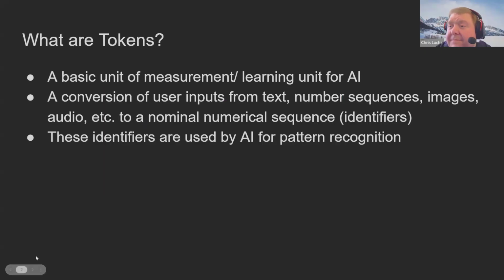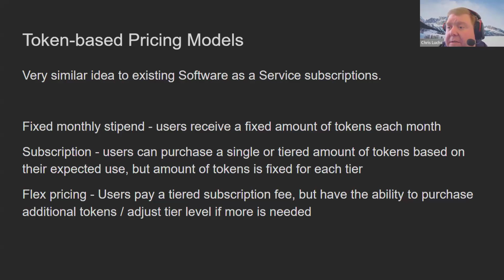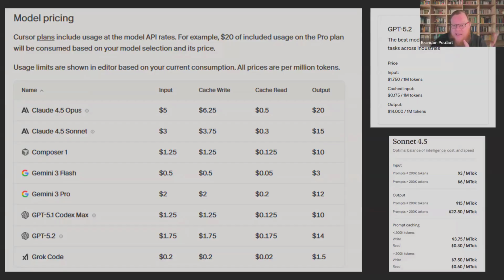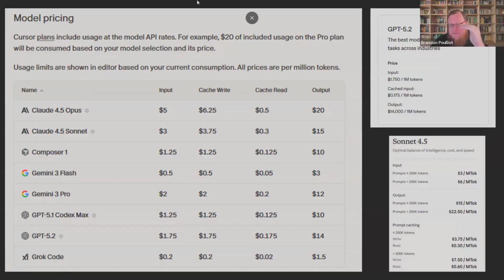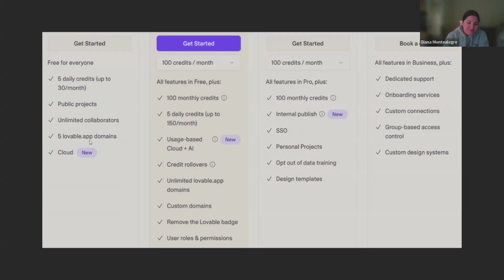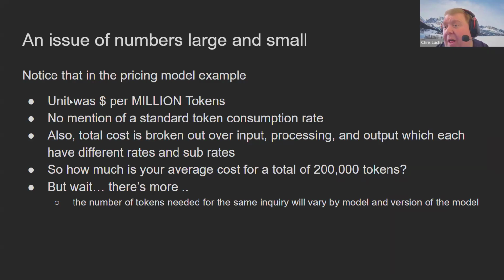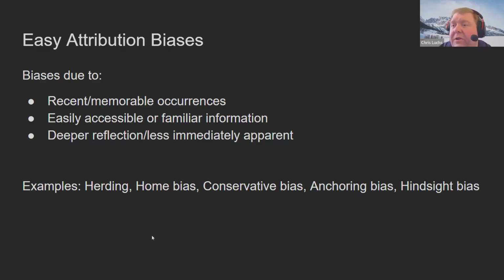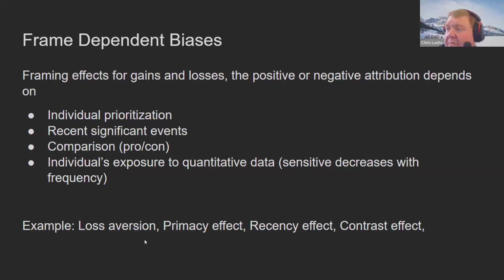Discussion of AI, Tokens, Behavioral Accounting and Vibe Spending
Discussion for learning designers, educational technologists, educators and anyone else who wants to join the discussion of AI pricing, AI testing and AI reviewing.

Mentioned in the video - eLCC 2026 Book Club sign-up
Ensh*ttification: Why Everything Suddenly Got Worse and What to Do About IT

Chris Luchs, Community of College of Denver
Kae Novak, Front Range Community College
Brandon Pouillot, University of Colorado, Colorado Springs
Diana Montealegre, University of Colorado, Boulder
Mouse Frodl, Front Range Community College